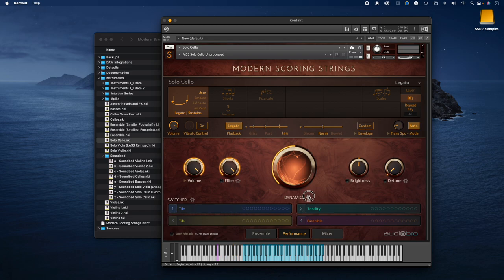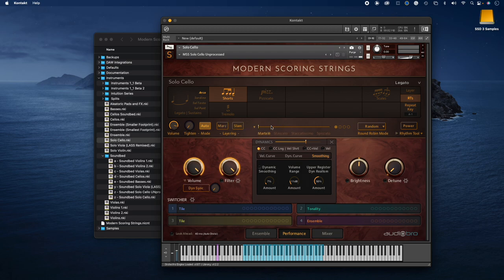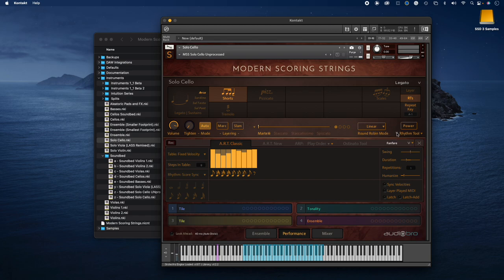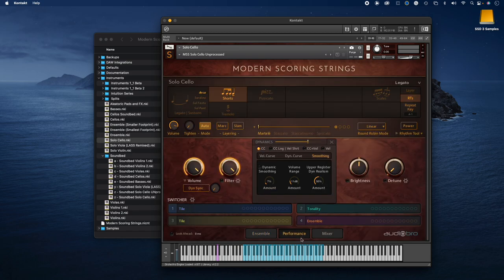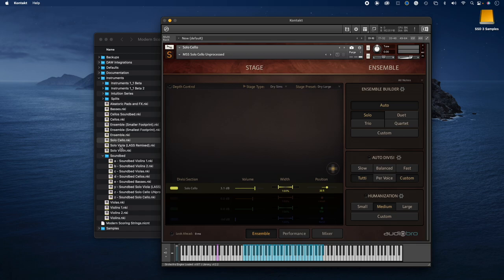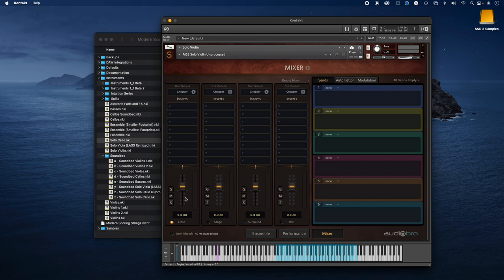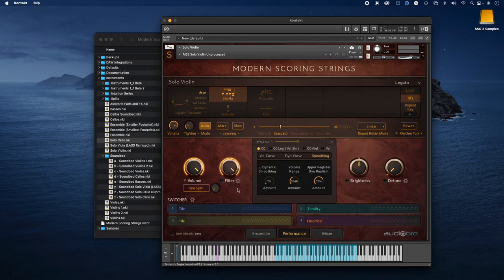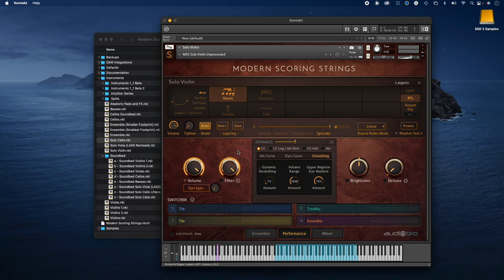MSS Solo Shorts Close Mic Only (Modern Scoring Strings by Audiobro)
Someone was interested in hearing the first chair/solo strings shorts, close mic only, in Modern Scoring Strings (MSS) by Audiobro.

So, here is a quick listen. Apologies for my coughing / cold.

I only did the Violin and Cello, because the Viola never really recorded all the articulations and as I checked it out I realized the violin and cello really represent the "sound" of the MSS solo shorts best. If there's a big uproar I can come back some other time and try the viola too. :)

Cheers!